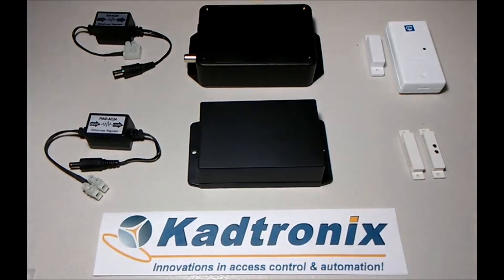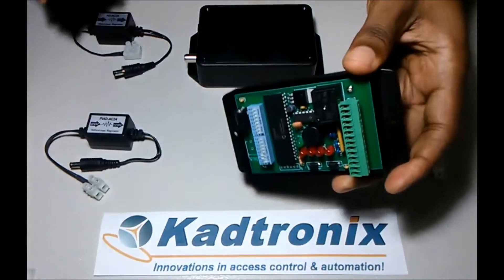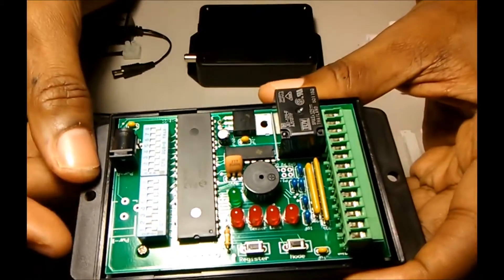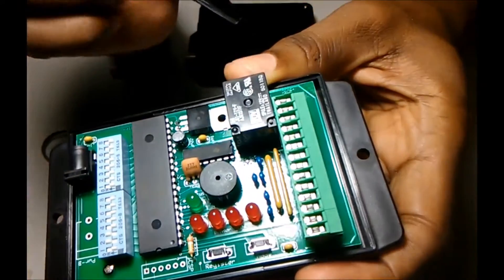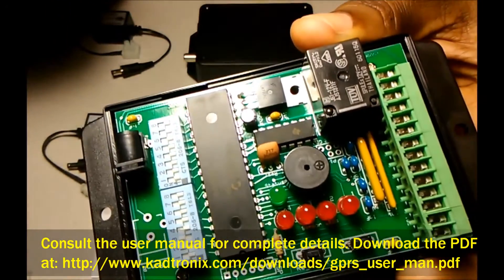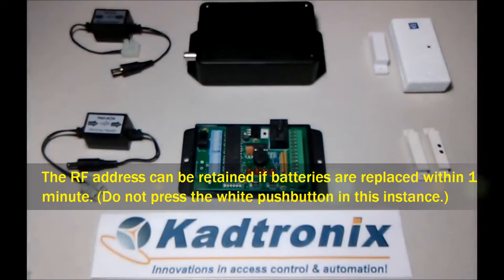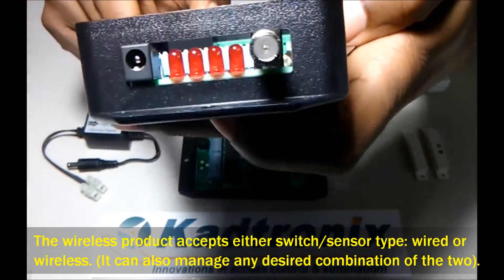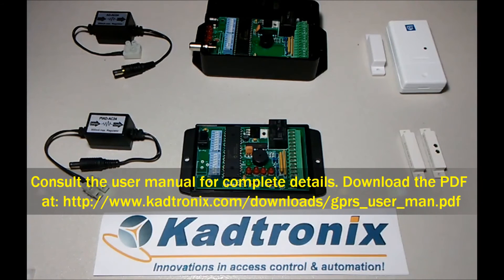HVAC shutoff for open doors/windows - 1 of 3 - HSRS Overview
The HVAC Smart Relay Switch (HSRS) shuts off heating / cooling when a door or window remains open for a preset period of time. This video is an overview of the product including wired and wireless models.